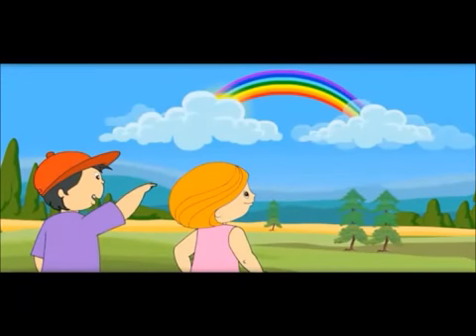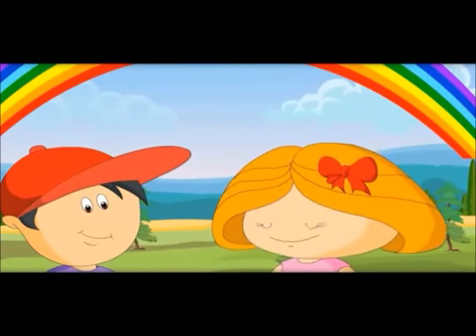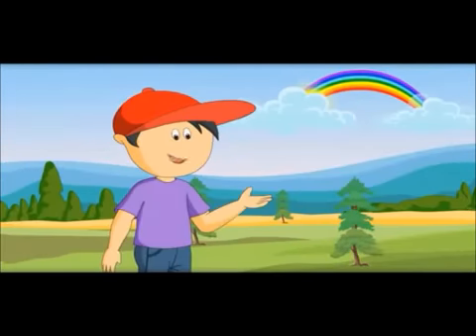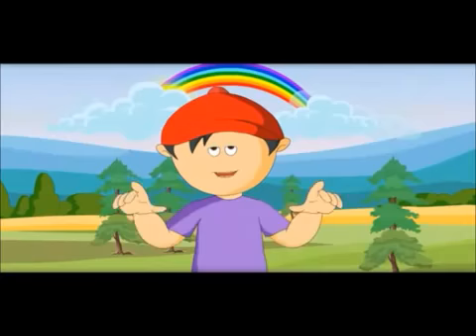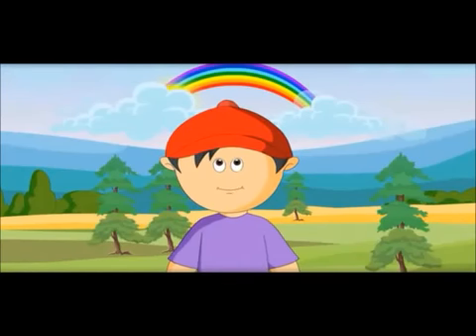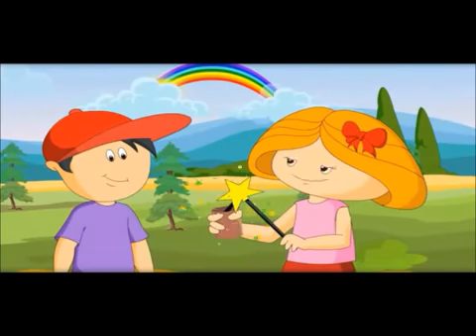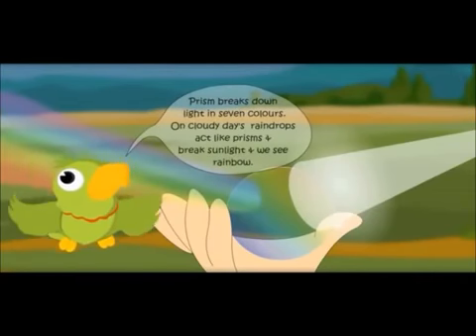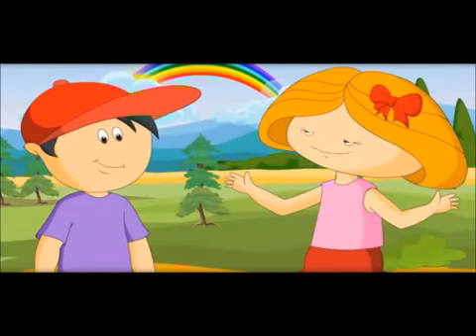Rainbow Formation How Why Education video for kids from www makemegenius com medium